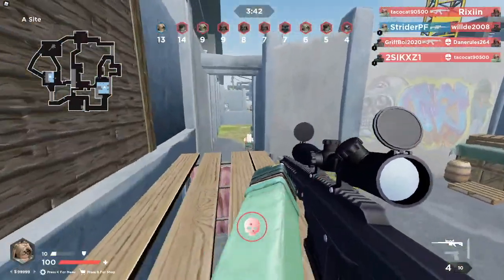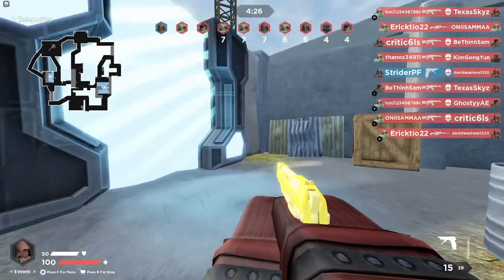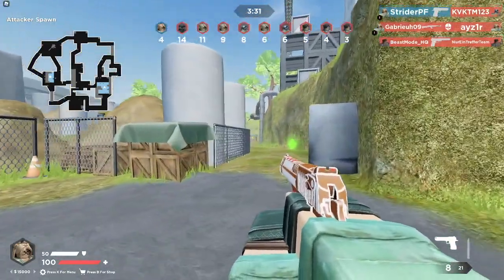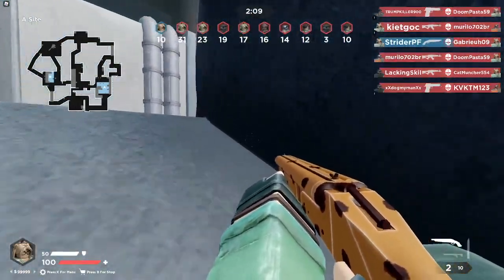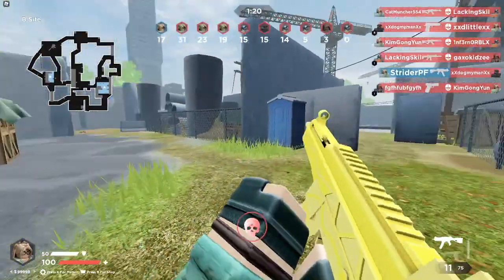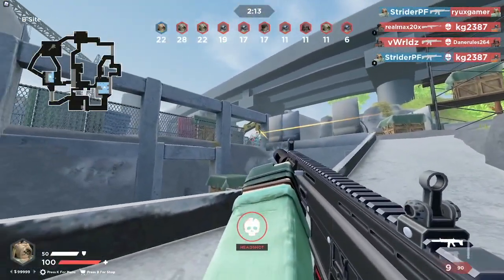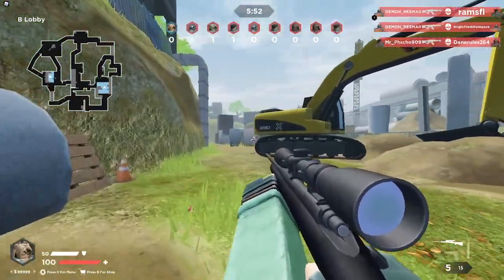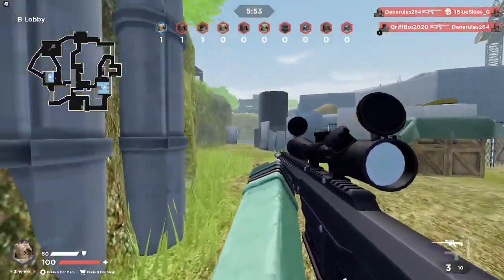Rush Point *ULTIMATE* Gun Guide! Spray Patterns, Stats, Tips, And Viability Guide!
so hello gamers, i put a lot of effort into this so make sure to like and sub! this is rush point, a roblox fps that has been developed on since 2020, and it finally came out recently, so I decided to make a guide to every gun currently in the game (i might remaster the guide in the future if you want it/if they add more guns)

Chapters:
Make Sure To Like! - 0:00
Salvo - 0:36
Frayer - 1:31
Peacemaker - 2:21
Chancellor - 3:06
Striker - 4:09
Snapper - 4:52
Vapor - 5:42
Fury - 6:30
Vindicator - 7:34
Eclipse - 8:29
Crimson - 9:22
Infuser - 10:19
Sentinel - 11:27
Thanks For Watching! - 12:54